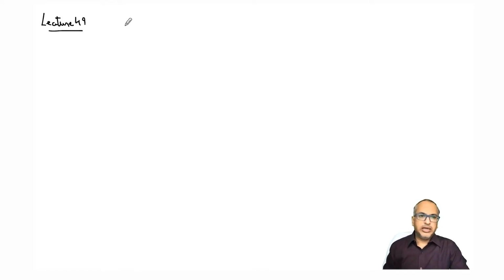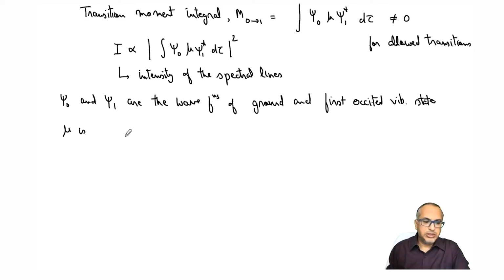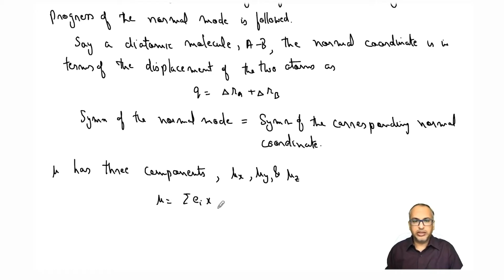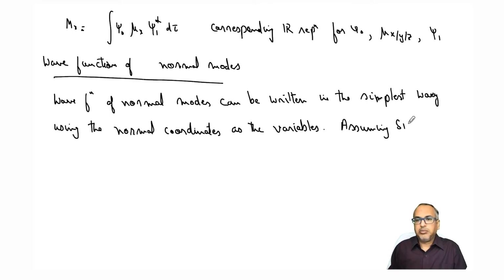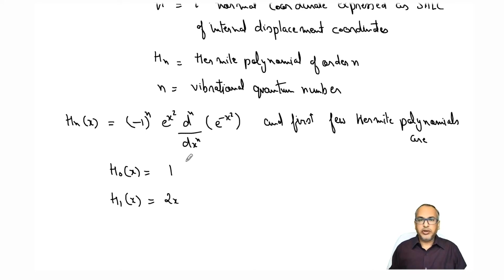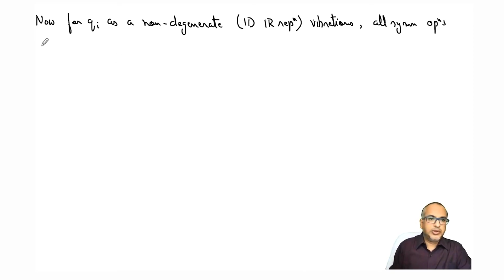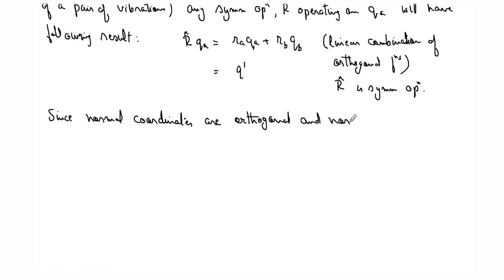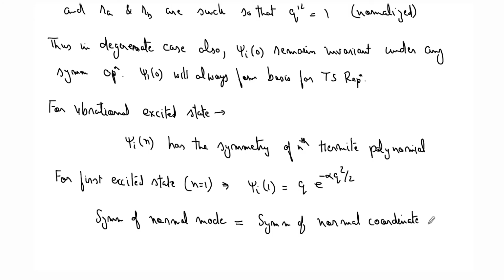Spectral Transition Probabilities - Part 01